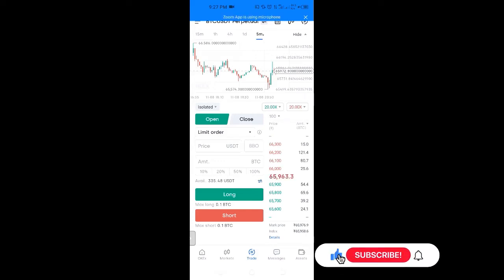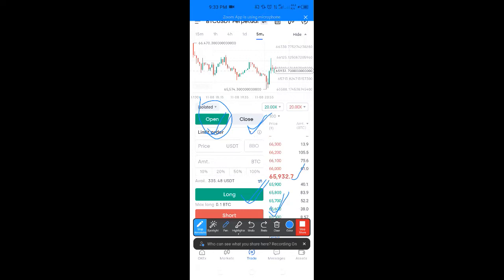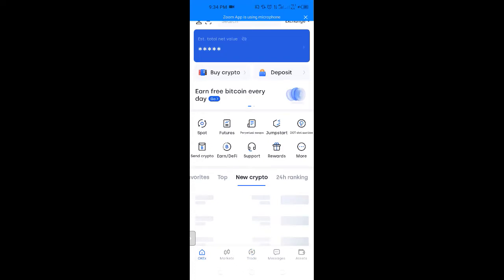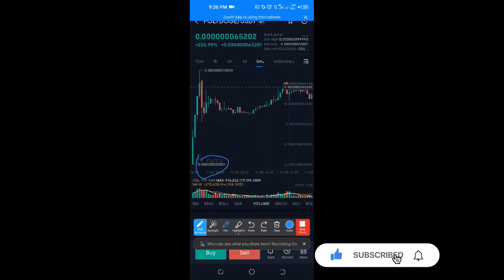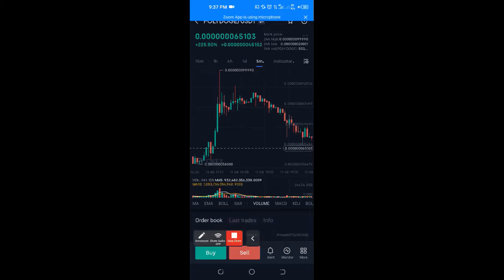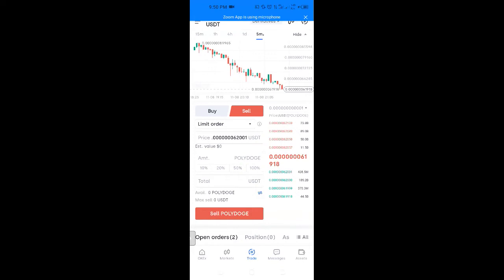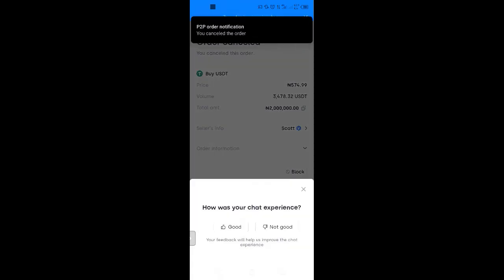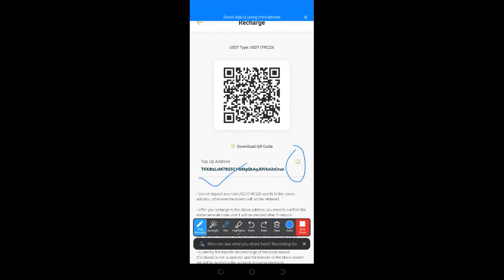The Easiest and Best Way To Make Money Trading Crypto - Beginner Guide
When it comes to making money online, crypto trading is one of the best options you can leverage on and in this video, i walk you step by step the one of the easiest and best way to make money trading crypto as a beginner

Trading Platform

Huobi

Binance

✅✅BITCOIN👉 1KuFN1644uXvHECLR7UV3X2RgYfrR8woR1
✅✅Ethereum👉 0x139c05ba1bD30D79e964f9F160f681b79C1bD0f1